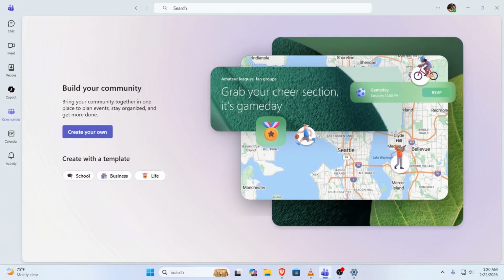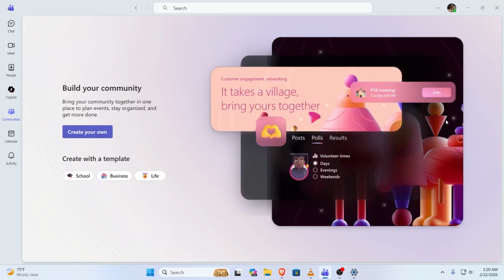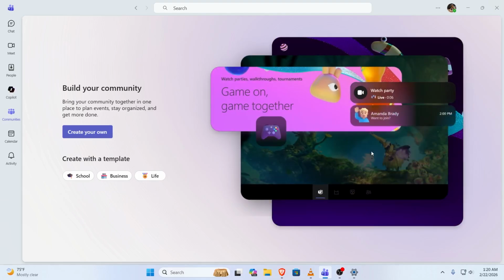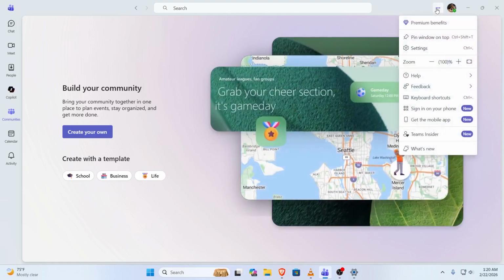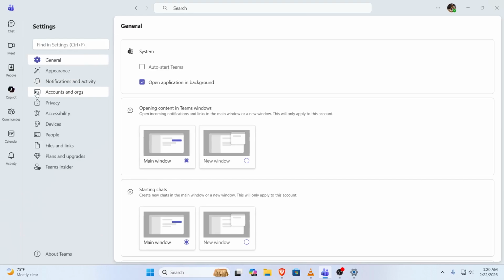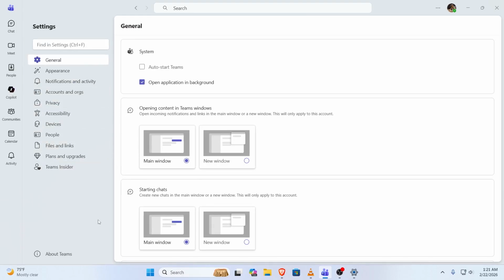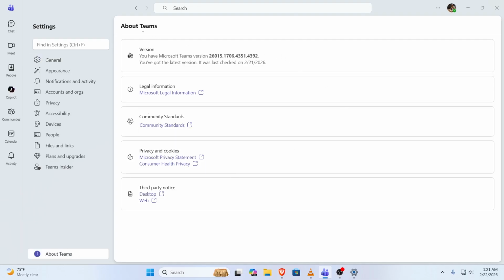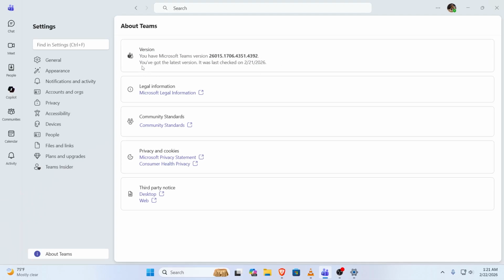How to Tell Which Version of Microsoft Teams I am Using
A quick tutorial on, how to tell which version of Microsoft Teams i am using.